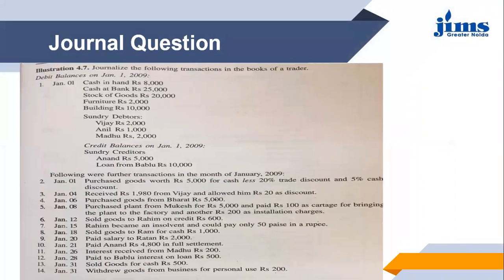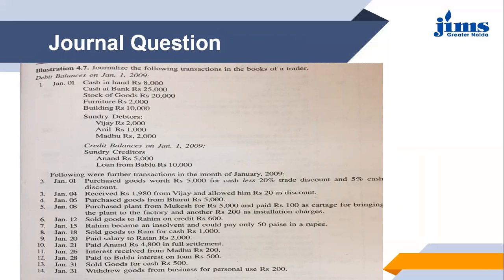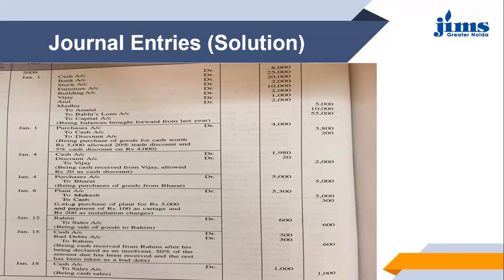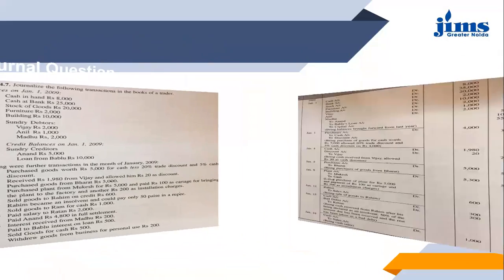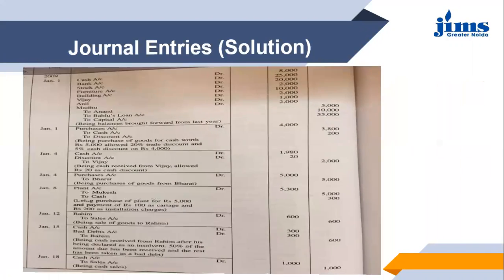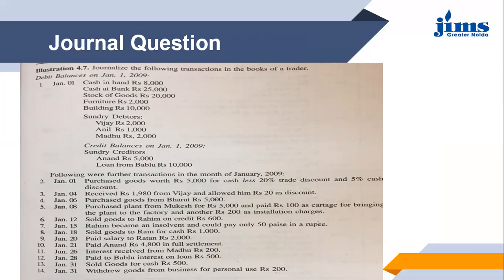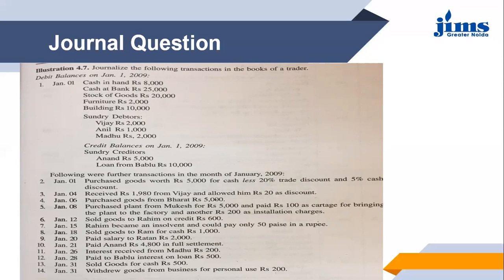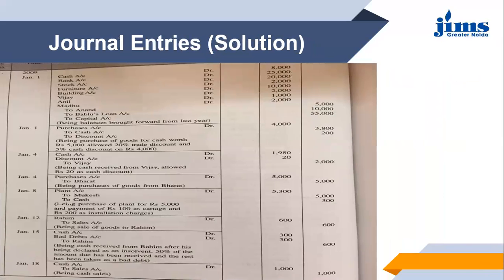Video 11Financial Accounting Journal 3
Financial Accounting Journal 3